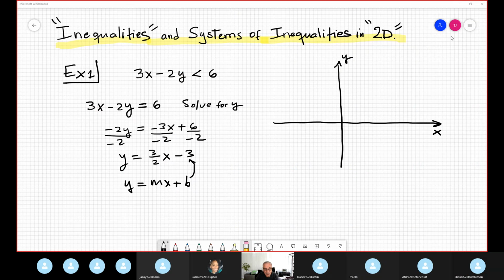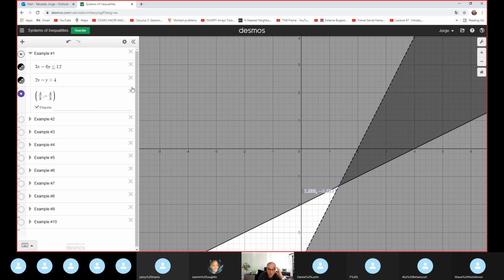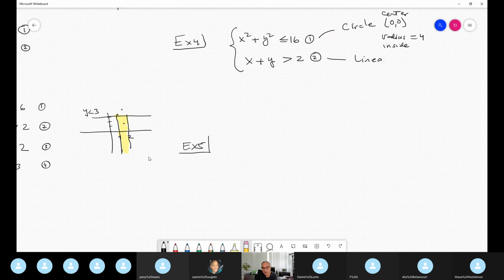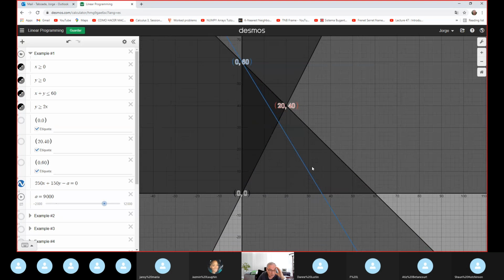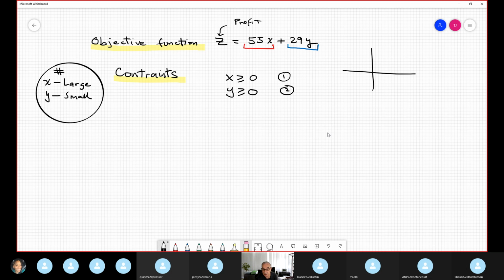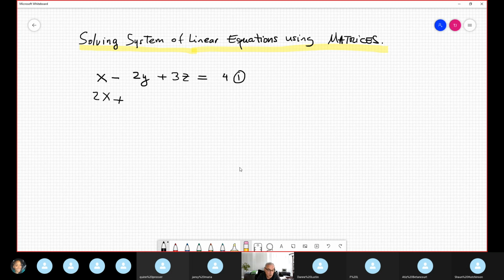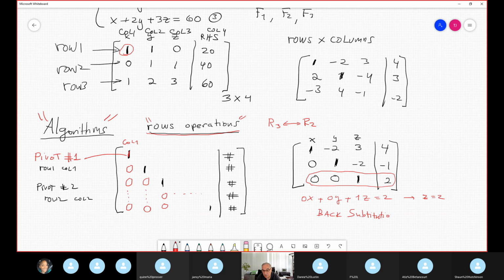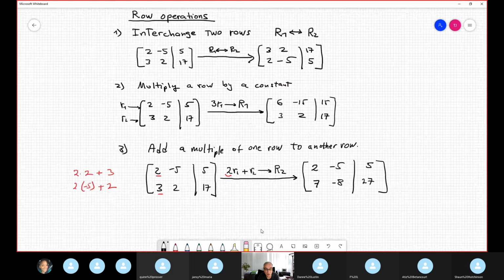MAC1106 March 30